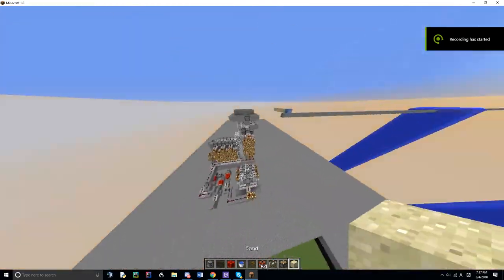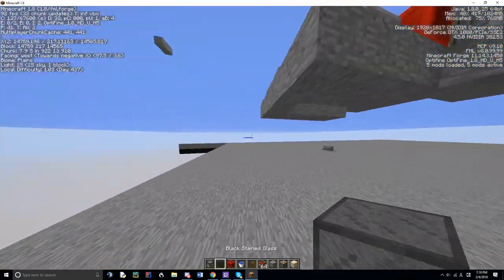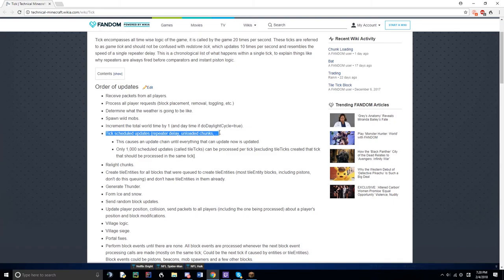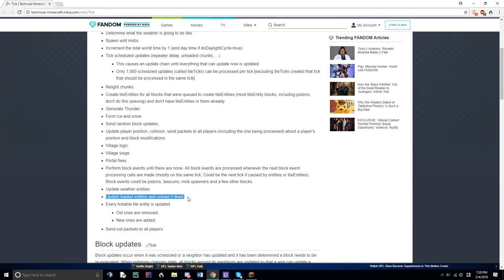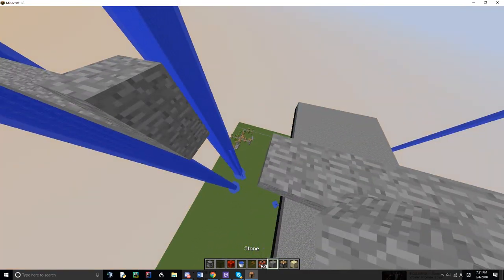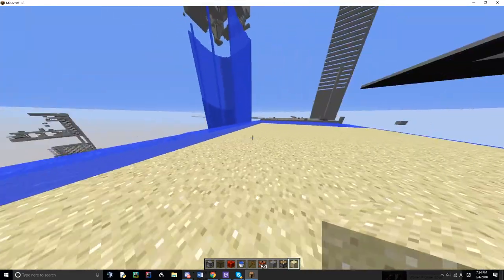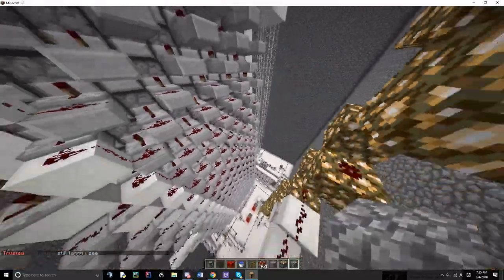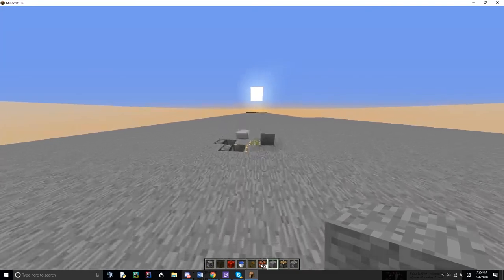Roof Cannon Exposed (Re-uploaded)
Here is the video of how the roof cannons works for the spigot bypass. Had to re upload it.